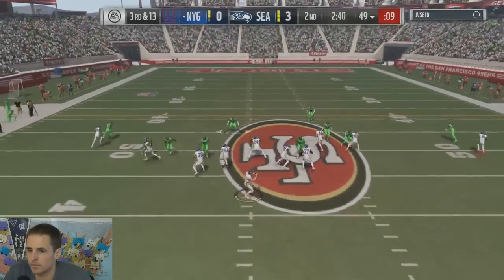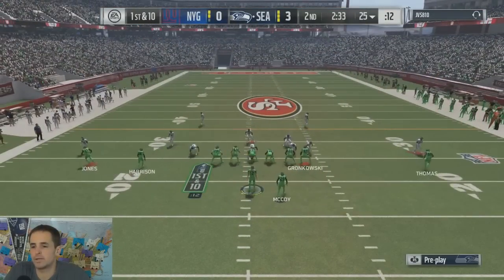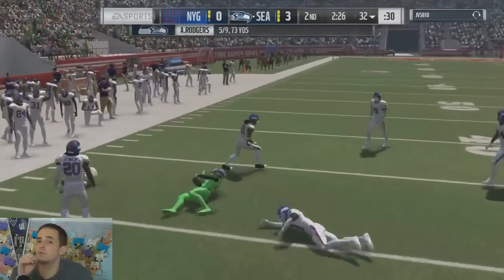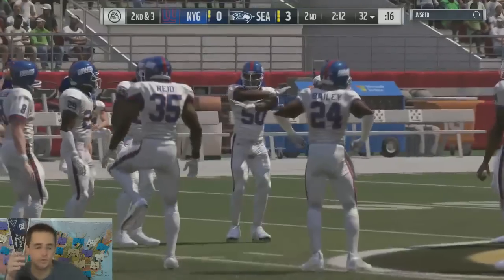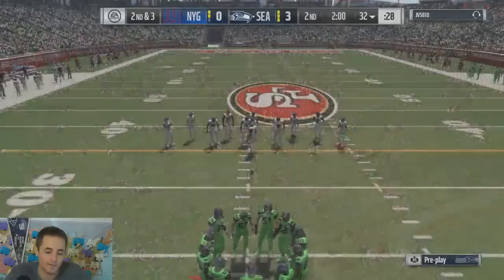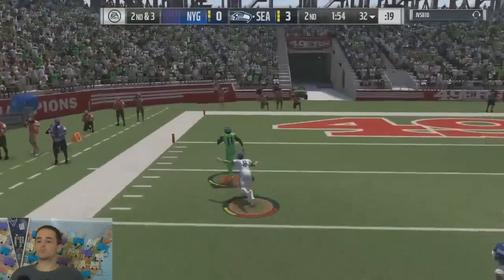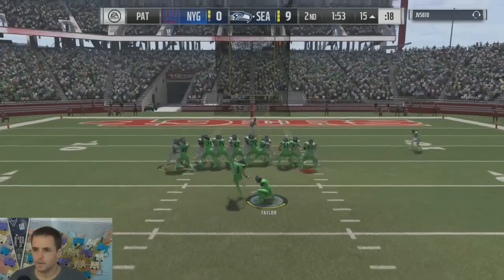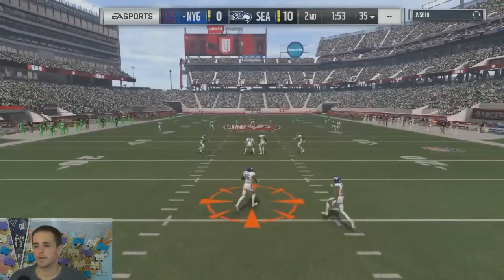Madden 17 Player Reviews - New Playmaker Julio Jones WR!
Review Copy of New Julio Jones from EA SPORTS with Ability Chemistry in Madden 17! Is he worth the coins?